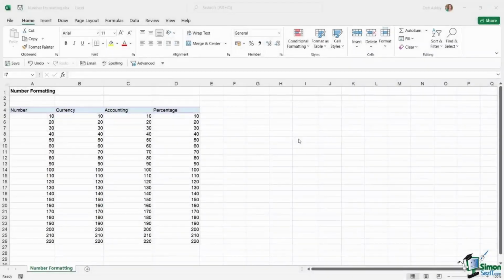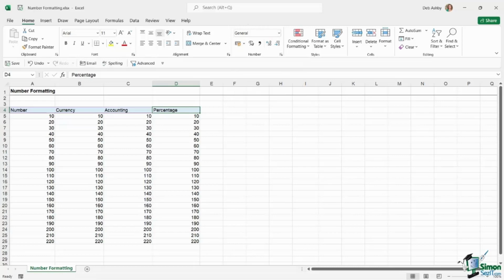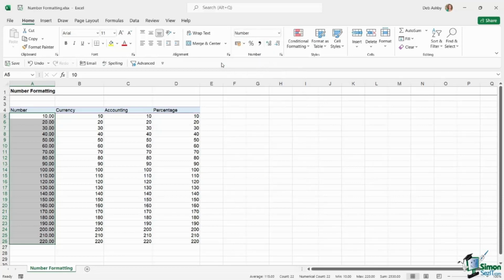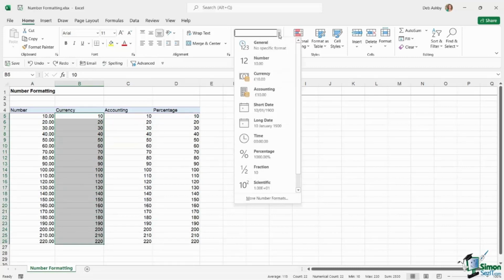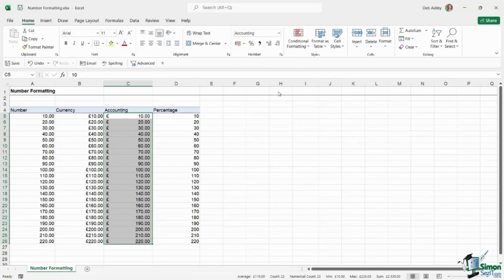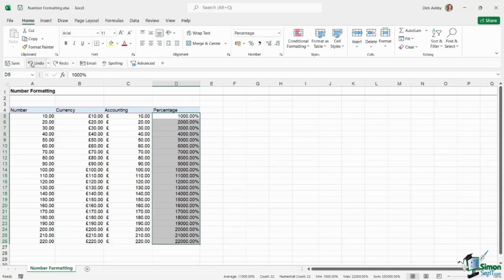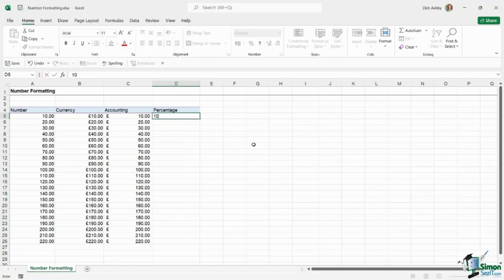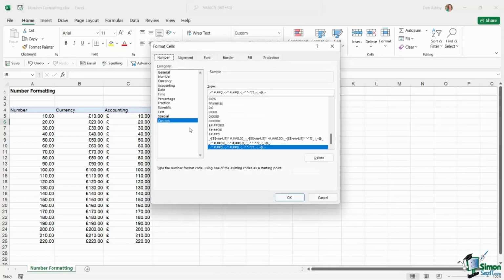EXCEL 2021 FOR BEGINNERS APPLYING NUMBER FORMATS PAGE HELP200